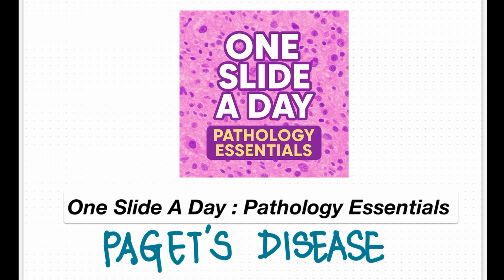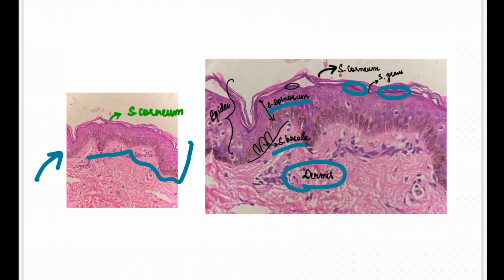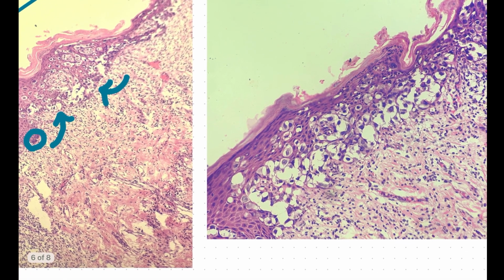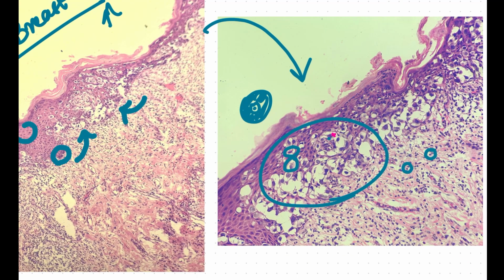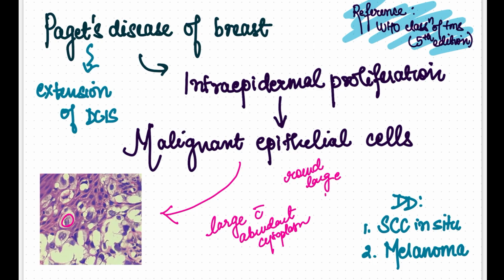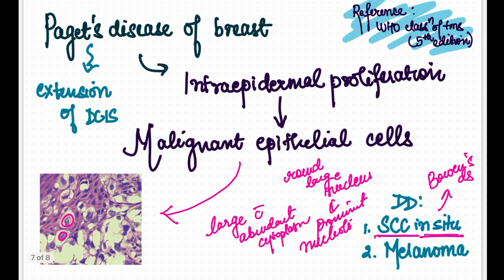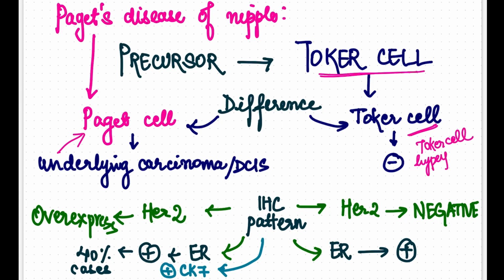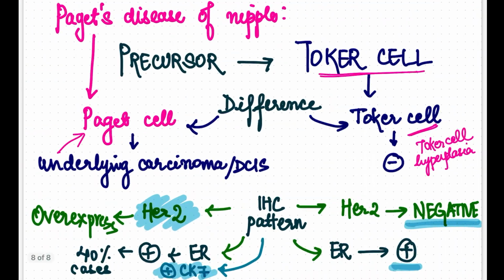Paget’s Disease: When It Looks Like ‘Just a Rash’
Here’s a short video on Paget’s disease of nipple / breast.